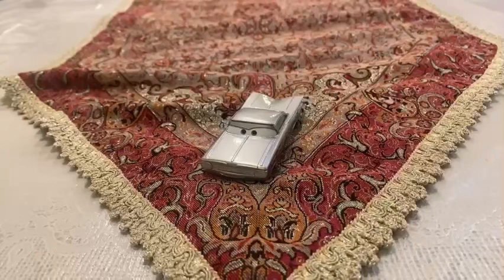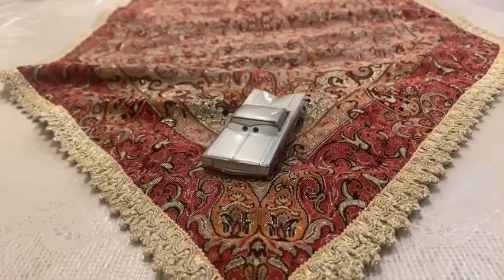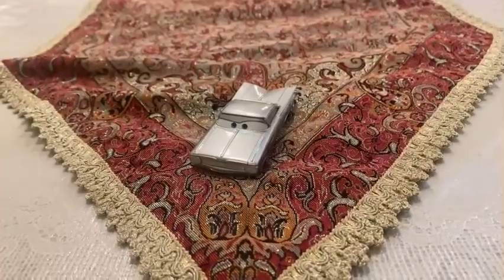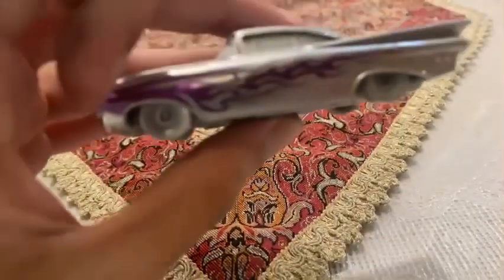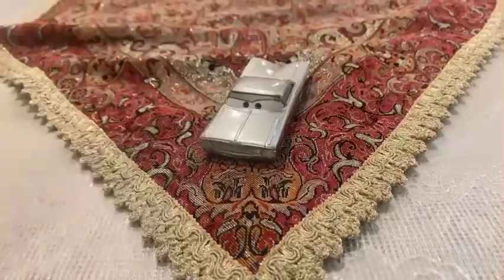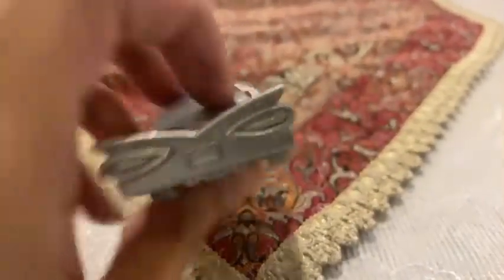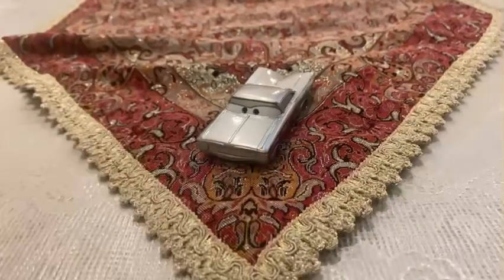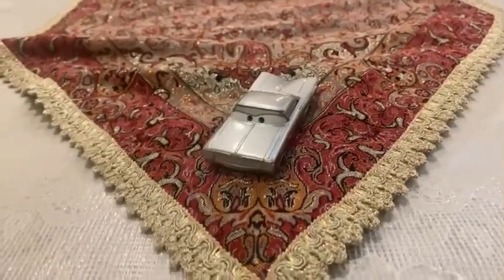Disney Pixar Cars Diecast 100th Anniversary Ramone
The character in disney’s 100th anniversary in single pack has been released in 2023.